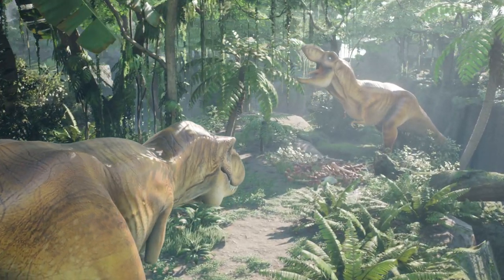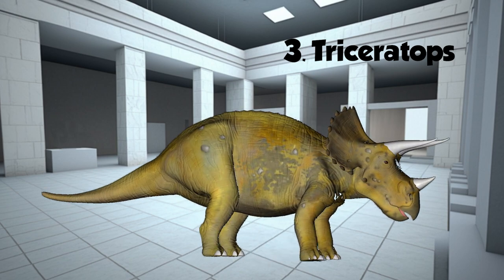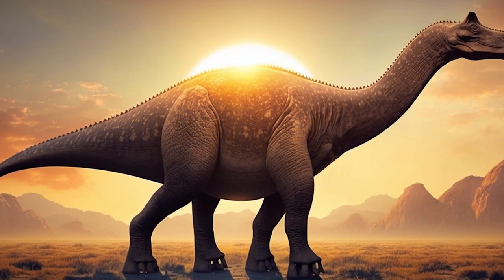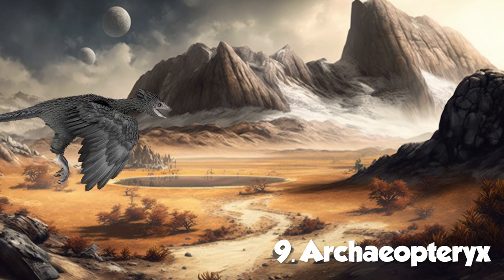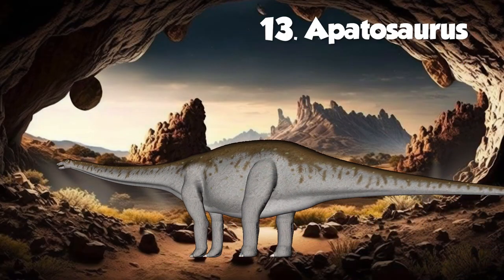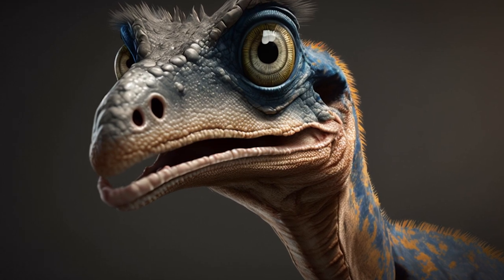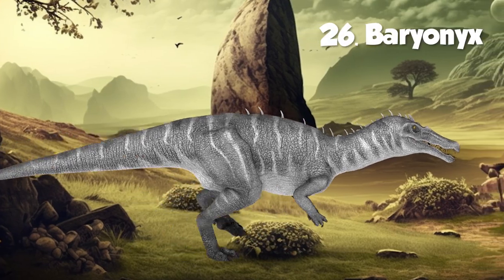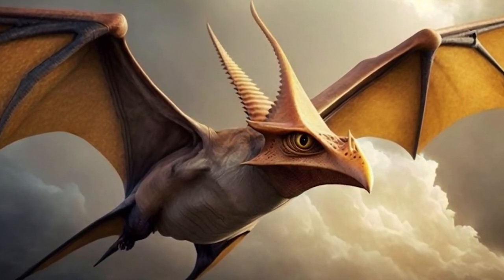Dinosaurs for kids - Learn names and fun facts about 28 most famous Dinos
In this educational video for little children, we will be teaching about the 28 most famous dinosaurs. Are you ready to explore the fascinating prehistoric world, like you might have seen in the movie "Jurassic Word"!

From the fearsome T-Rex to the gentle Brachiosaurus, we'll cover a wide variety of dinosaurs, each with its unique features and characteristics. We will also show you some exciting animations of the dinosaurs in action, so your child can see what these magnificent animals looked like in their natural habitats.

And we have also included some cartoon images and also some funny variations for you to imagine the Dino in a fantasy world. It will surely foster your curiosity and imagination. You can create your own stories and songs about the dinosaurs from what you learn about them.

You can also play 36 mini games with the dinosaur - like puzzle, racing, logic, running and more - in our famous Dino game:

The 28 Dinos and one more prehistoric creature covered in this video are:
1 - Tyrannosaurus Rex.
2 - Stegosaurus.
3 - Triceratops.
4 - Velociraptor.
5 - Diplodocus.
6 - Spinosaurus.
7 - Brontosaurus.
8 - Ankylosaurus.
9 - Archaeopteryx.
10 - Iguanodon.
11 - Parasaurolophus.
12 - Brachiosaurus.
13 - Apatosaurus.
14 - Compsognathus.
15 - Allosaurus.
16 - Coelophysis.
17 - Giganotosaurus.
18 - Gallimimus.
19 - Troodon.
20 - Therizinosaurus.
21 - Silvisaurus.
22- Andesaurus.
23 - Europasaurus.
24 - Carnotaurus.
25 - Raptorex.
26 - Baryonyx.
27 - Styracosaurus.
28 - Mosasaurus.
29 - Pterodactyl (not a dino, but lived at the same time in history).